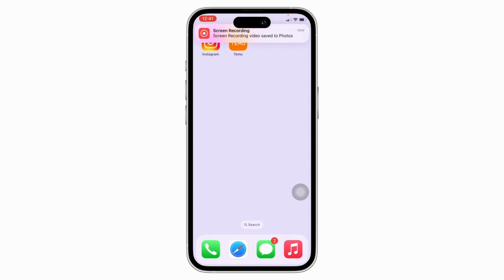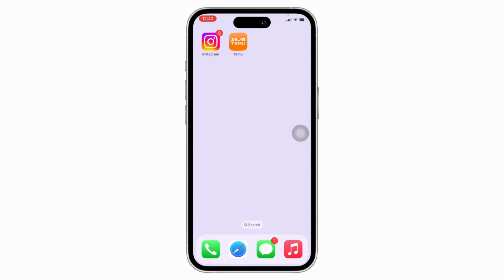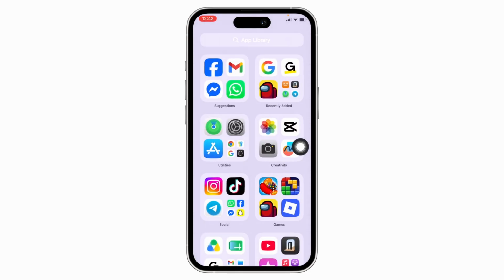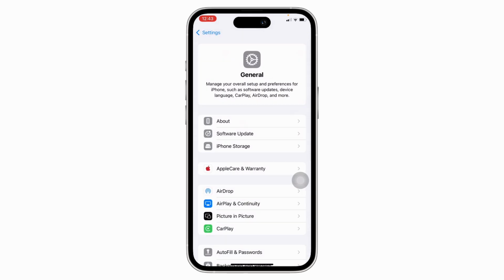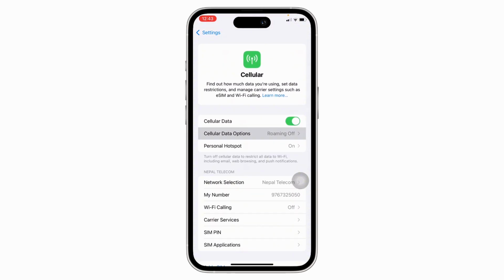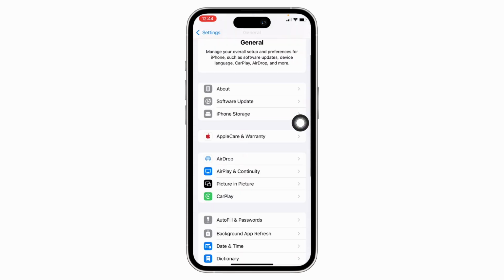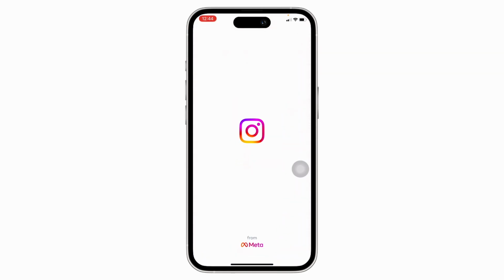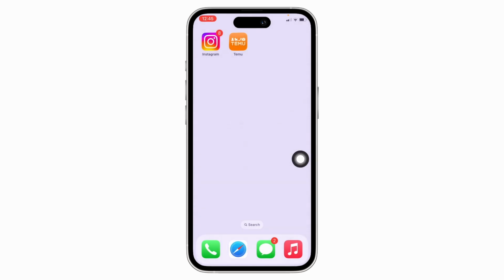How To Fix Instagram Reels Not Playing Problem 2026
Having trouble with Instagram Reels not playing on your device? 📱🎥 Don't worry! In this step-by-step 2026 guide, you'll learn how to fix the Instagram Reels not playing problem quickly and get back to enjoying your favorite short videos.

What You'll Learn in This Video:
✅ How to fix Instagram Reels not loading or playing
✅ Check your internet connection and app settings
✅ Clear Instagram cache and resolve playback issues
✅ Update Instagram to the latest version
✅ Fix Reels problems on Android and iPhone
✅ Troubleshooting tips for common Instagram errors

Whether your Reels are stuck on a loading screen, showing a black screen, or simply refusing to play, this tutorial will walk you through the most effective solutions for 2026.

📌 Chapters:
⏱ 0:00 - Introduction
⏱ 0:12 - How To Fix Instagram Reels Not Playing Problem